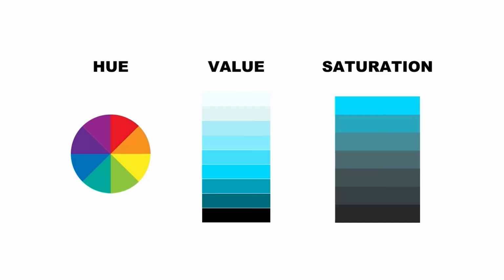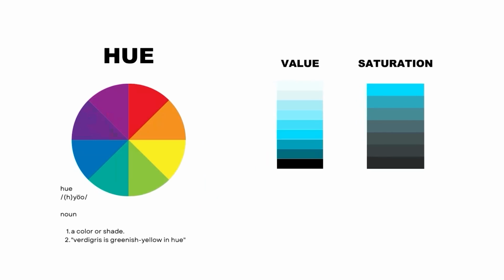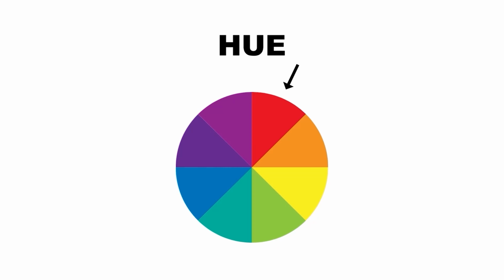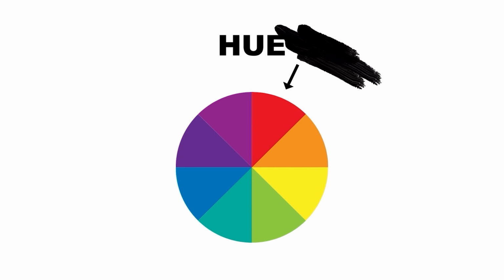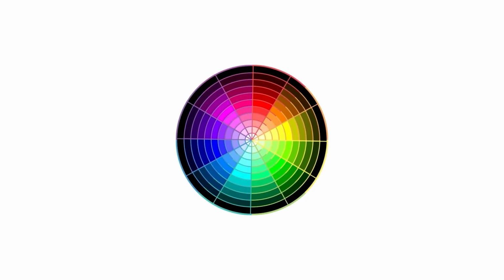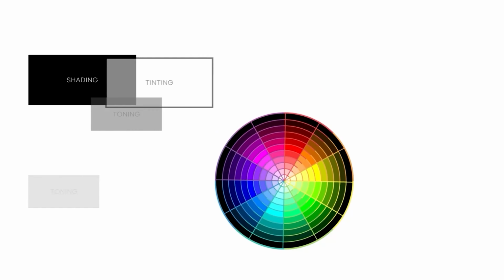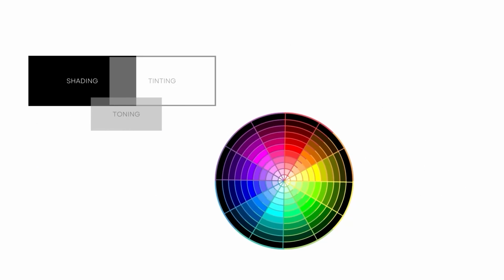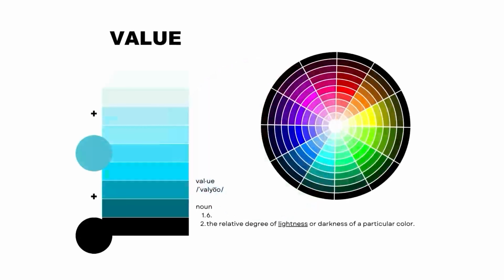Hue vs. Value vs. Saturation—What Artists Get Wrong | S3L2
Most artists confuse hue, value, and saturation — and it’s ruining their colors. In this lesson, you’ll finally understand how these three elements work together to create vibrant, accurate, and intentional paintings.

Hue isn’t just the color — it’s how it behaves. Value isn’t just about light or dark — it tells your story. Saturation is what gives your painting its emotional impact. And once you know how to control each one, your work will instantly feel more professional, more powerful, and more you.

We’ll break it all down simply — no color theory jargon, just real talk and real solutions. By the end of this, you’ll not only mix better colors, you’ll think like a painter.

🎨 Materials Mentioned in this Lesson (Full Materials List Below):
🎨 Sketchbook or loose paper
🎨 Drawing pencils or pens
🎨 Highlighters or markers (optional)

⏱️ Chapters List:
00:00 – What are hue, value, and saturation?
00:16 – What happens when you lighten or darken color
00:37 – How hue shifts when mixing in other colors
01:16 – What are tints, shades, and tones?
01:37 – How to control saturation in your painting
02:02 – What value really means (and how to change it)
02:20 – Bonus tip: How to change hue without affecting value

🖌️ Full Materials Lists (Amazon):
🎨 Realistic Portraits for Beginners (This Course)